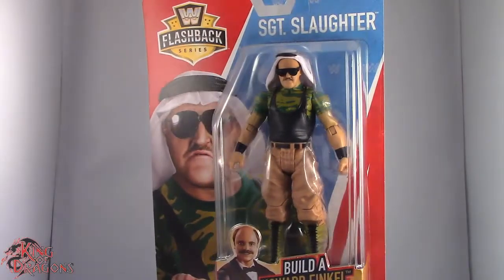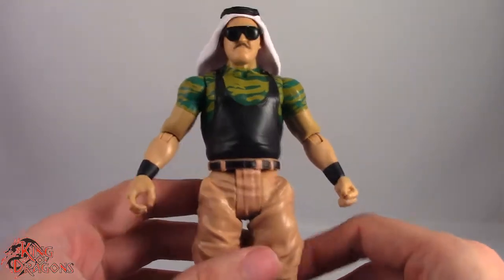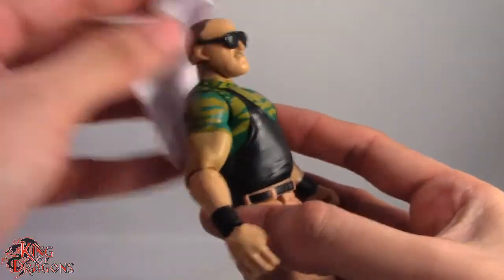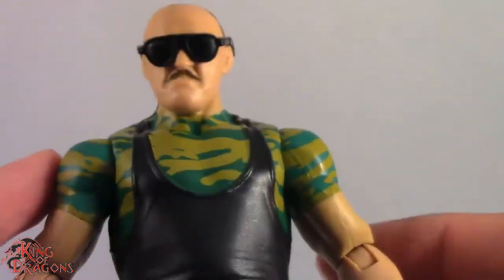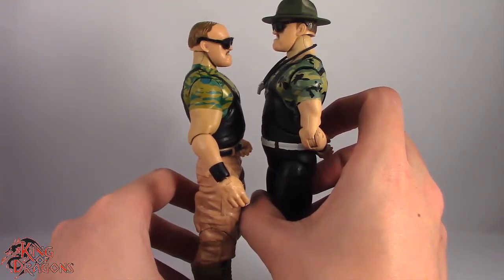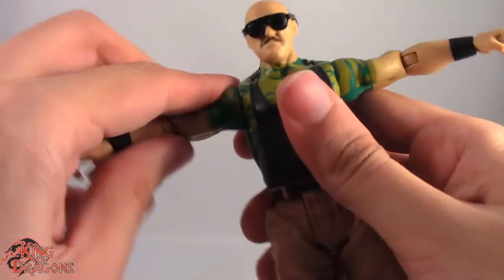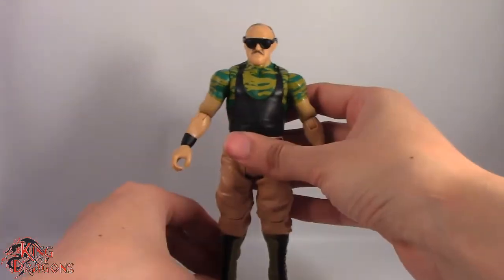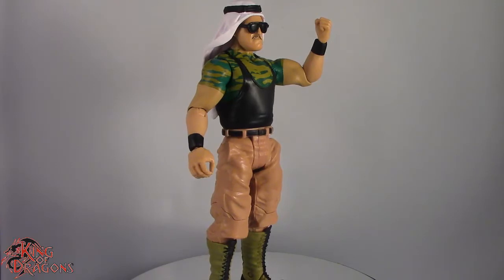WWE Basic: Flashback Series: Sgt Slaughter Review